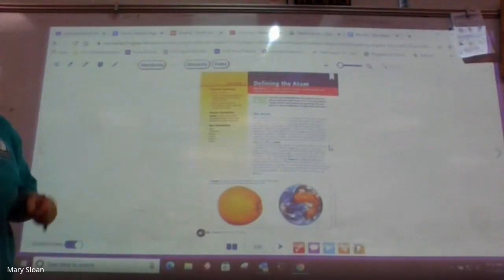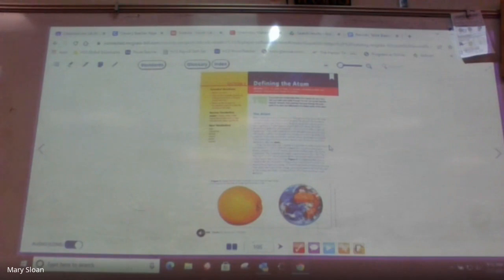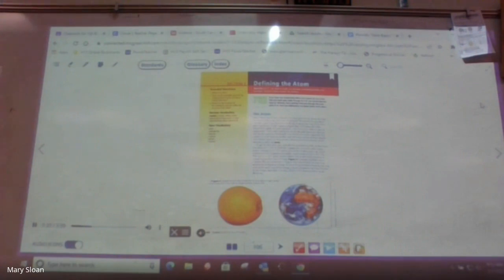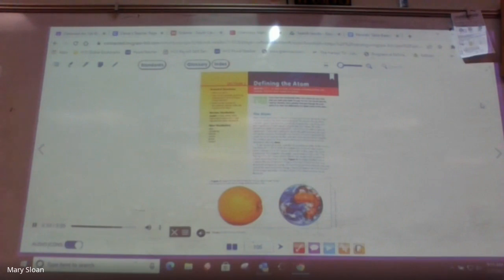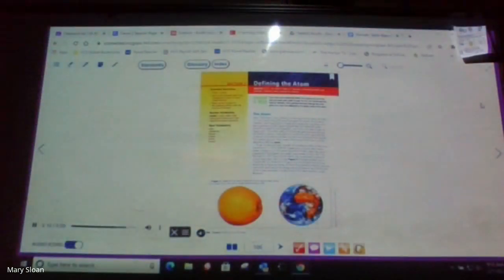chemisty 4 2